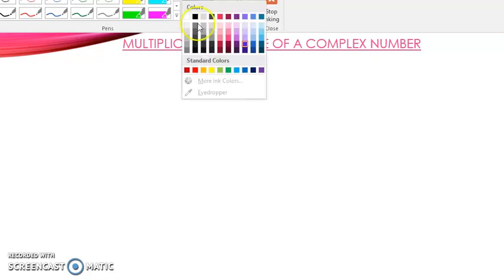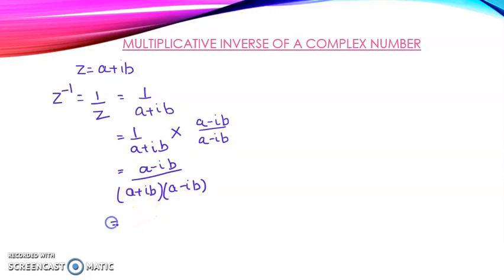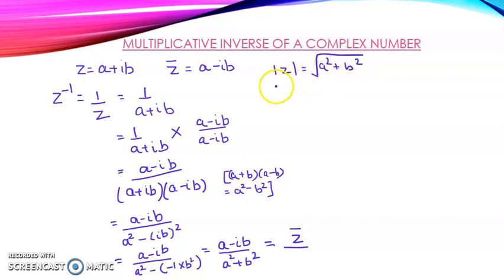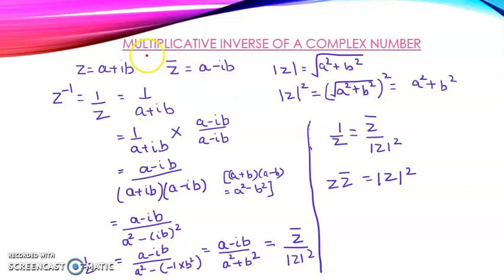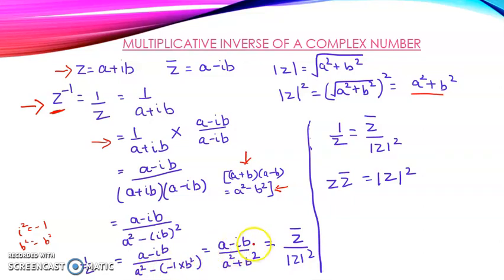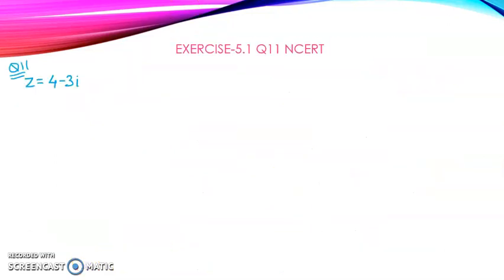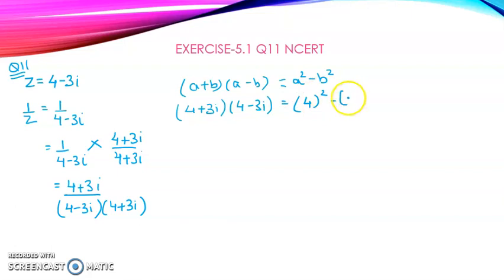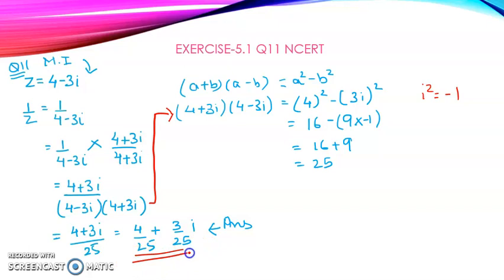CLASS XI MULTIPLICATIVE INVERSE OF A COMPLEX NUMBER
HOW TO SOLVE MULTIPLICATIVE INVERSE OF A COMPLEX NUMBER?